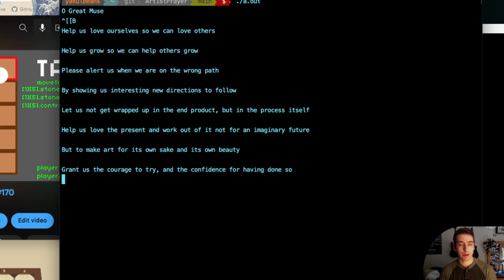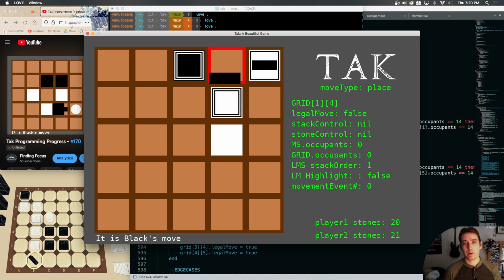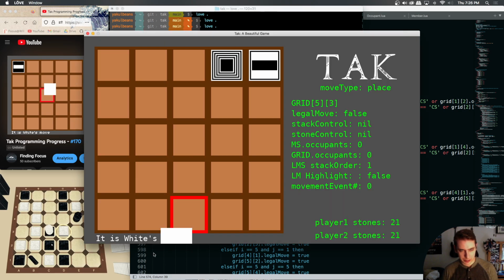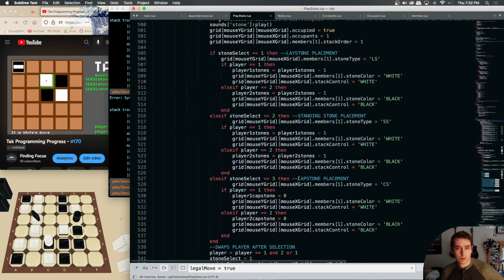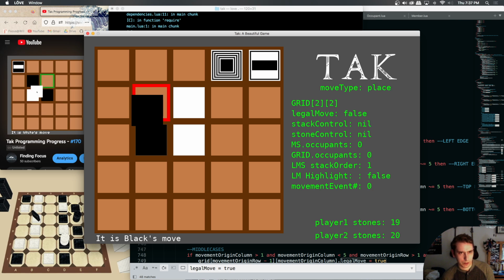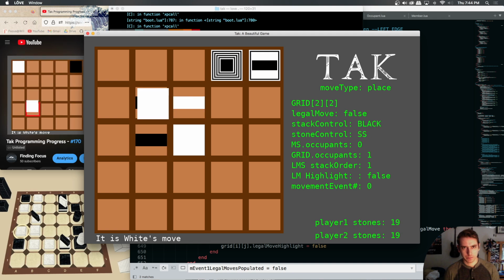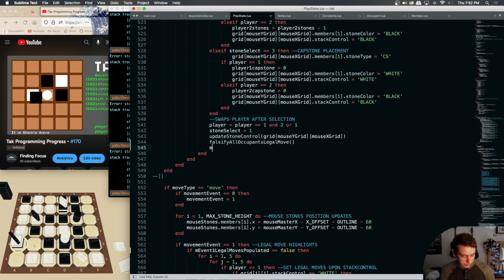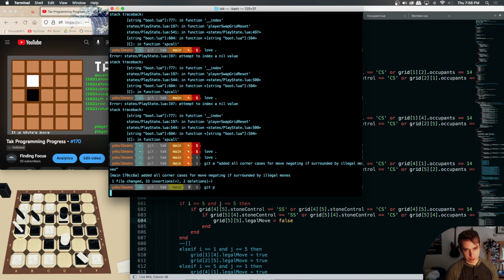Lua Programming Devlog #192: March 16th, 2023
git commit -m "added all corner cases for move negating if surrounded by illegal moves"